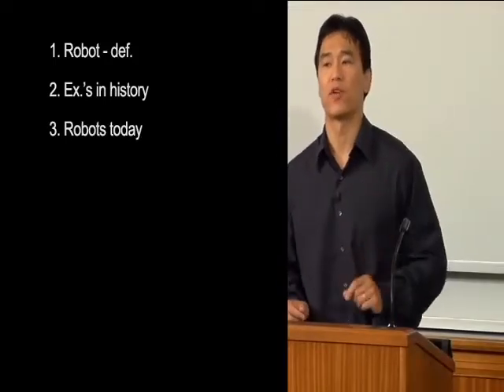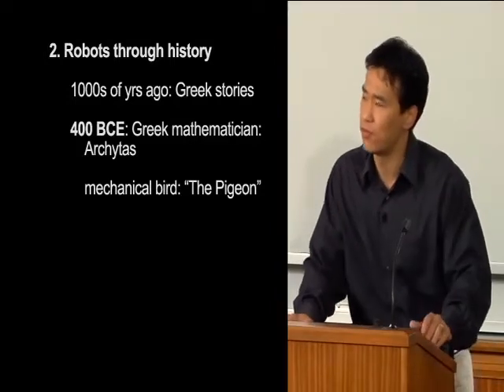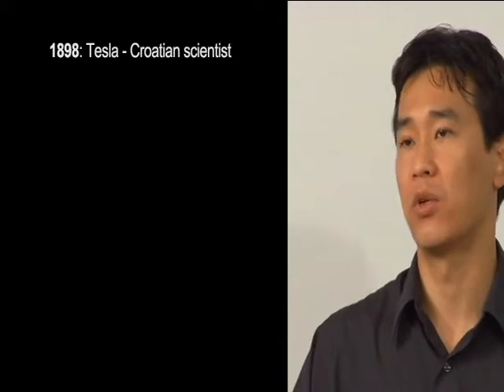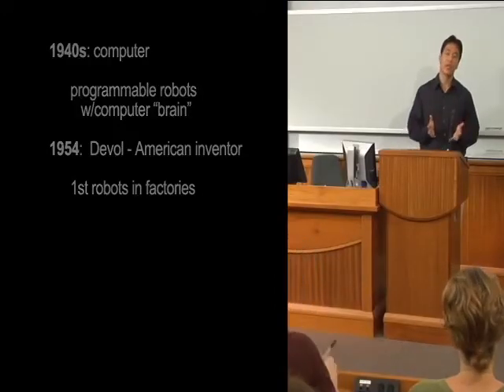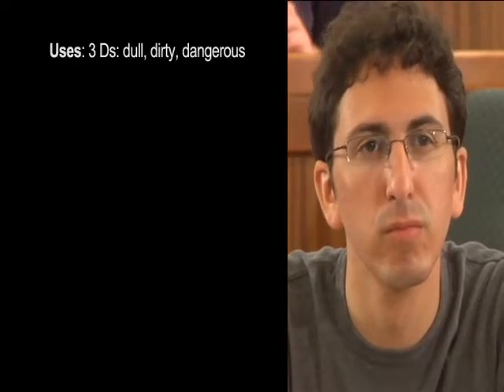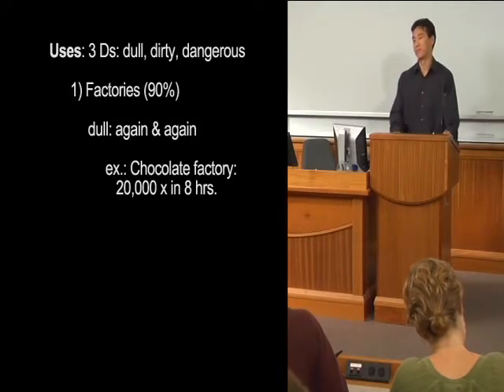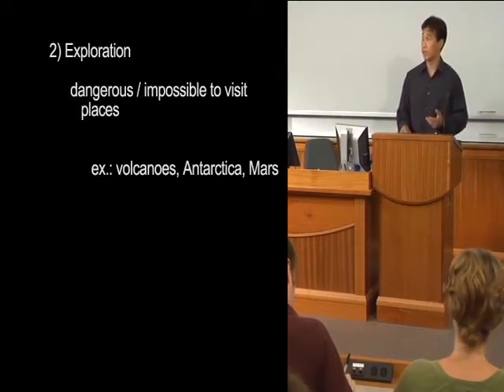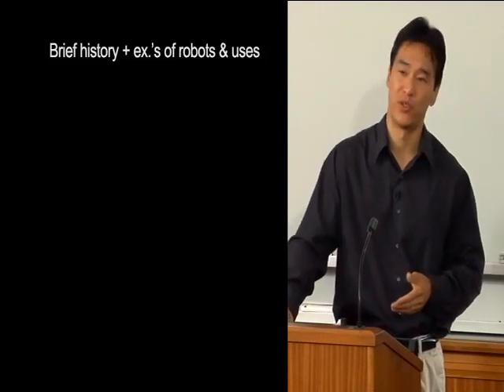Contemporary Topics 1 Unit 6 Lecture with Powerpoint